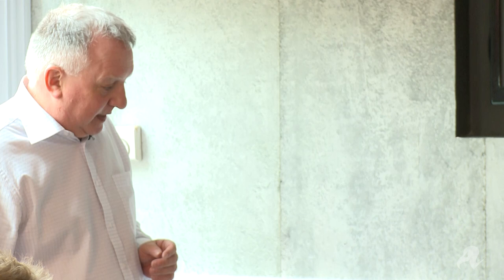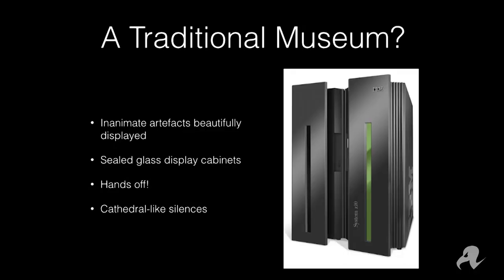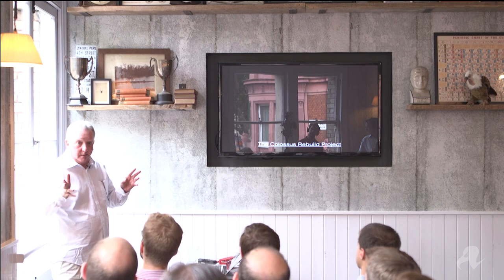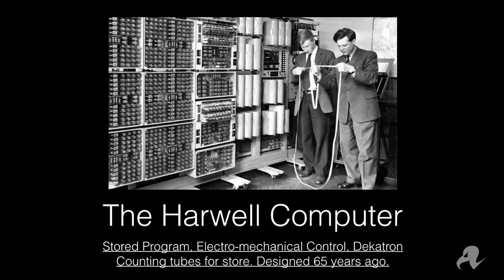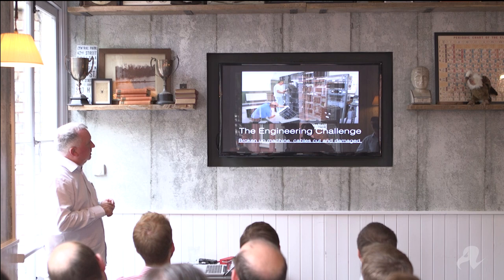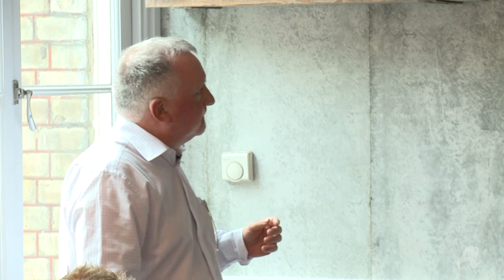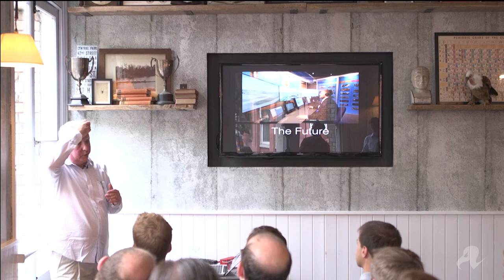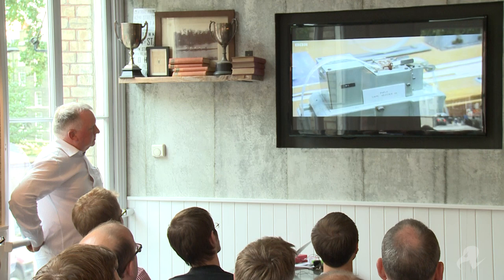Kevin Murrell, Attack of the IT Monuments Men: The Register Summer Lectures, 2015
Kevin Murrell highlighted computing’s history in all its over-heated noisy glory, on June 24. In just under an hour, he covered some of the museum’s most challenging restorations, what it’s still looking for and why it just couldn’t say no, when offered an air traffic control system.